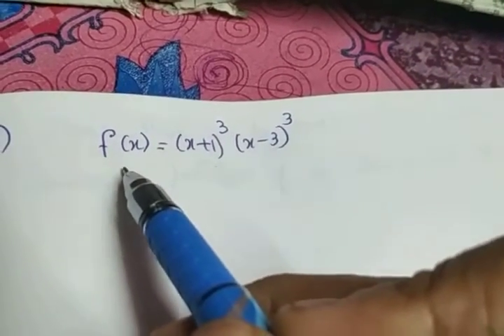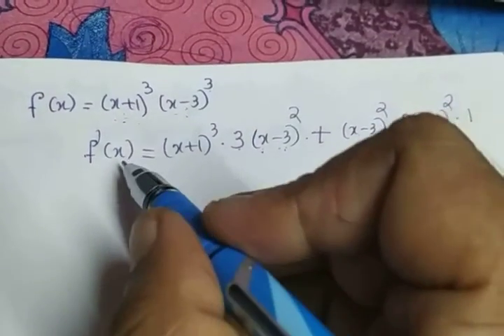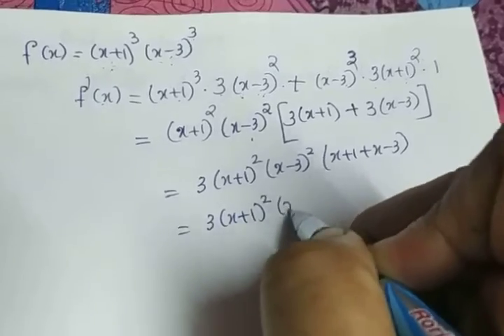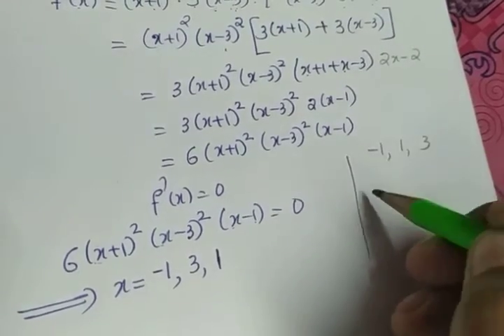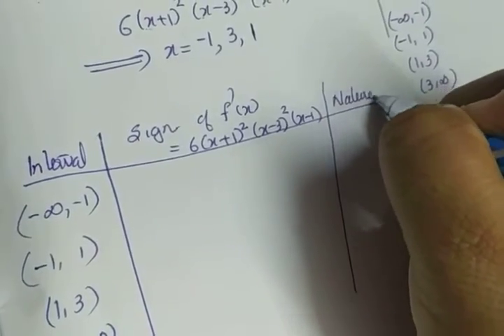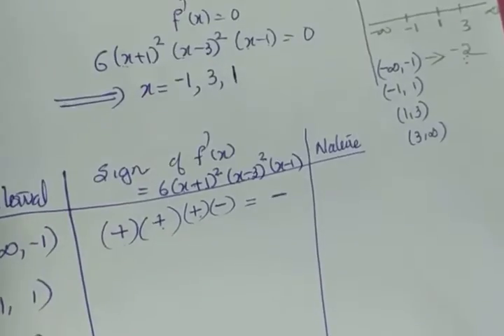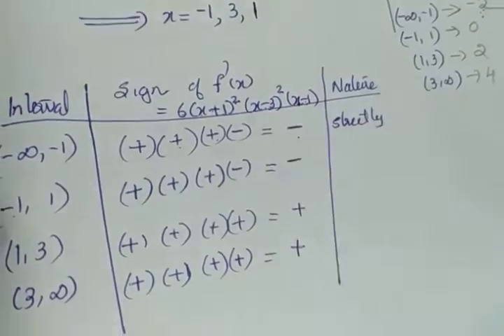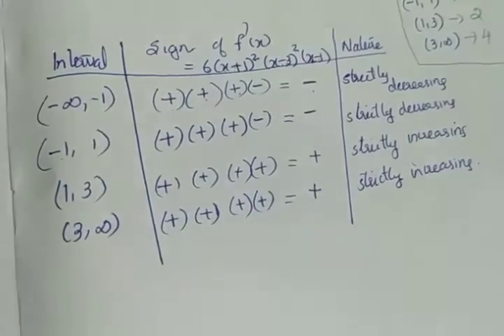XII Maths Applications of derivatives (part 29)